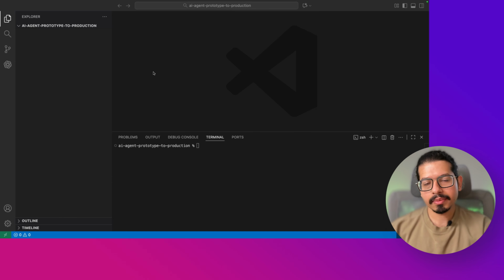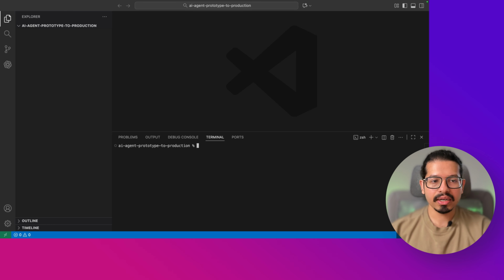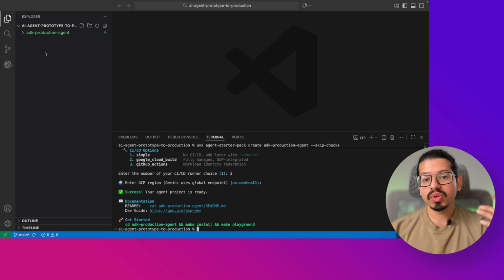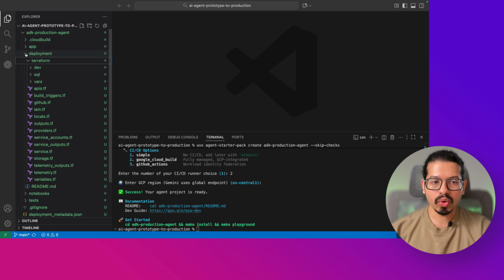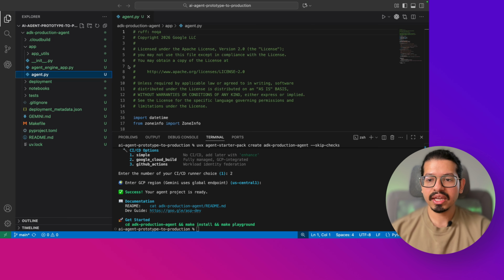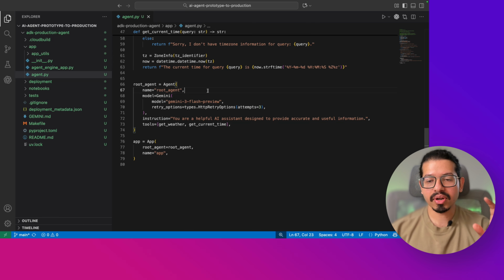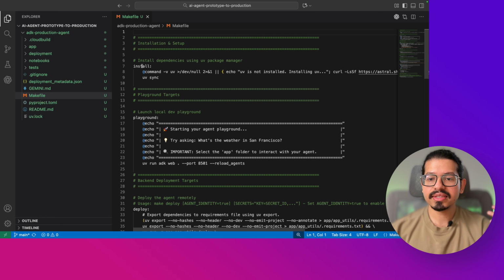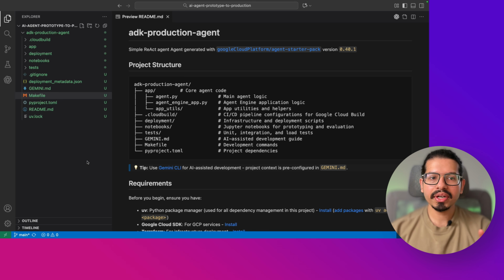Production Ready AI Agent Project Setup | Google ADK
In this video, we set up a production-ready AI agent project using Google ADK and Agent Starter Pack.

This is a high-level overview of the setup flow, the key project choices, and the generated project structure. We also take a quick look at files like app/agent.py, the Makefile, and the README.

This is the project we’ll build on throughout the rest of the playlist.